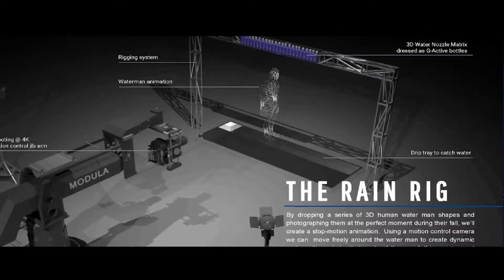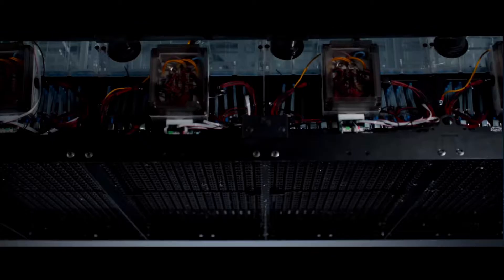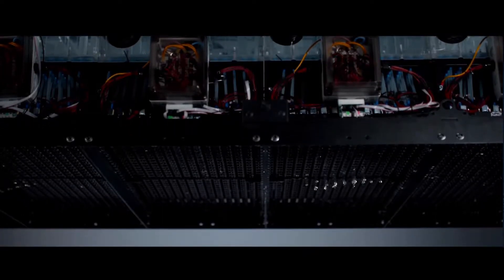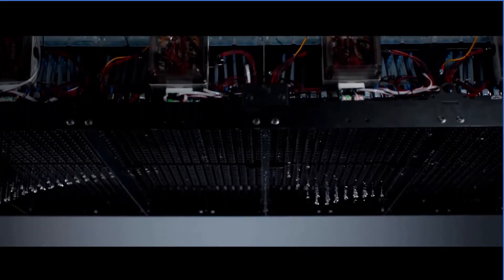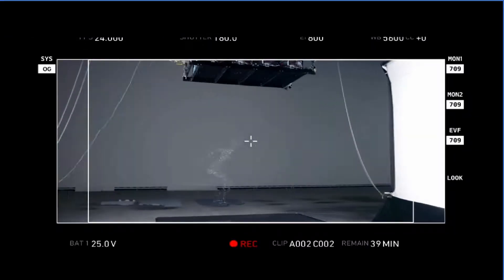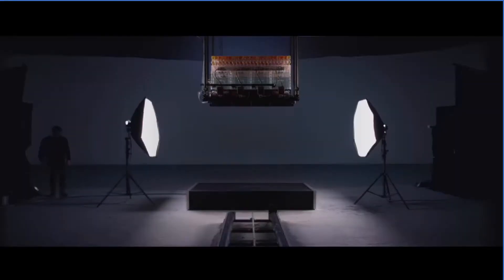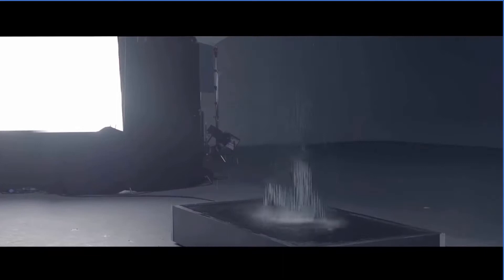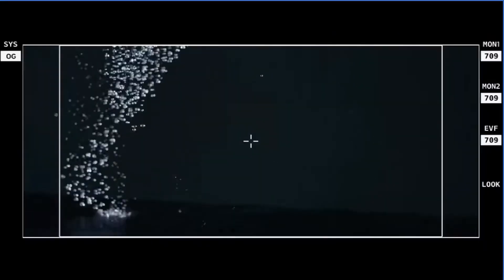Stroboscopic flashes create frame-by-frame animation with water dropletts.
Gatorade™ recognizing the human body is made up of 60% water with; the brain, heart, and lungs needing 75% to 85%, illustrate the importance of hydration in athletic activities effectively in this video advertisement featuring their Active® sports drink.

By creating characters exclusively out of a three-dimensional matrix of water droplets, they are released from a ‘rain machine’ in individual frames that correspond to motion-captured data derived from live-action athletes.

By synchronizing their release, the acceleration rate of gravity, the camera frame rate, and strobe lights flashing in milli-second precision, the characters “freeze in time and motion”, creating a breathtaking illusion in space.

Compiled and brought up to real-time speed for the advertisement, the effect is engaging.